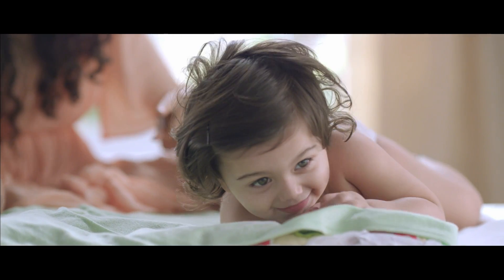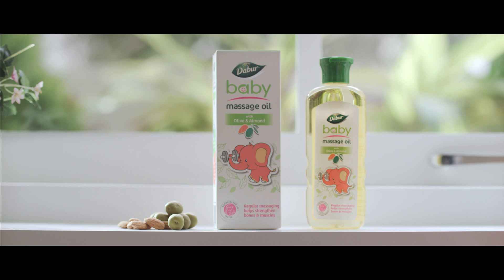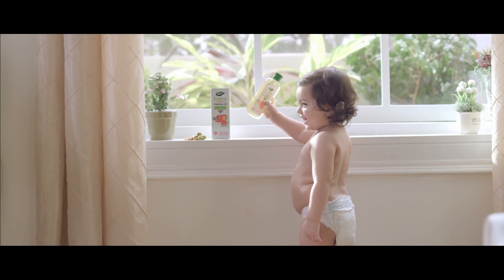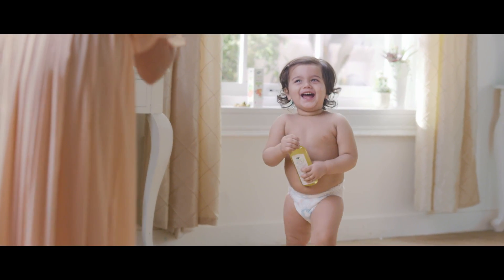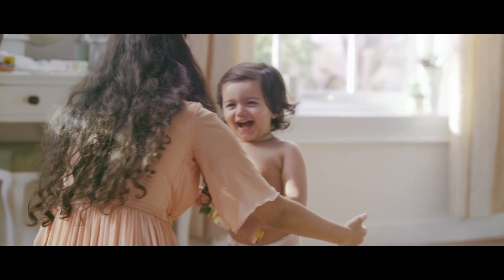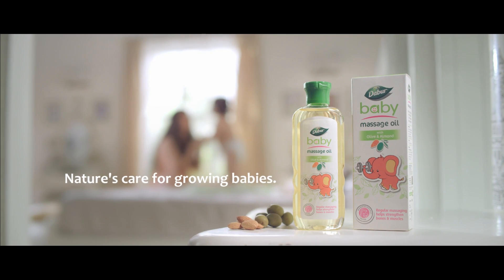Dabur Olive & Almonds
This Beautiful and effective Ad film of Dabur Olive & Almonds Directed by Nitish Sharma.